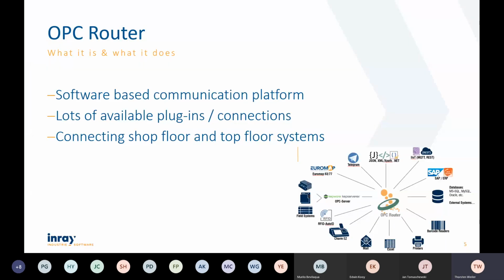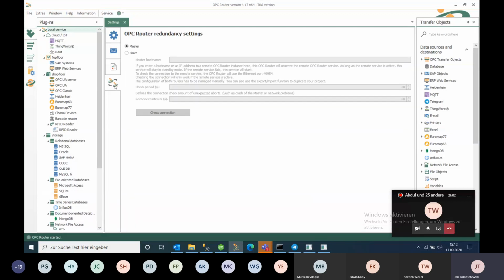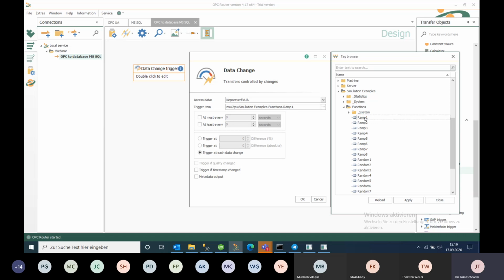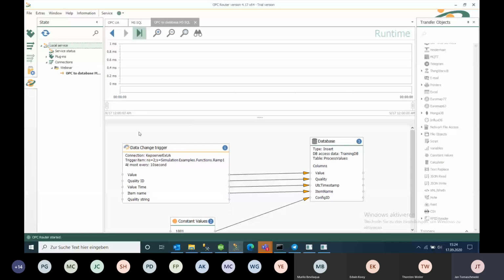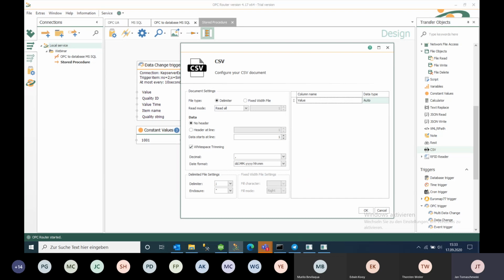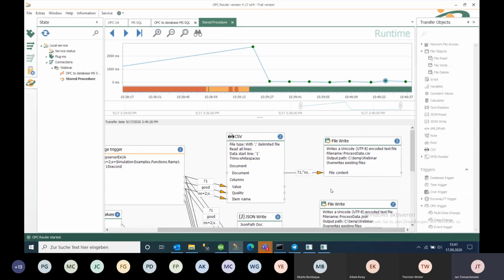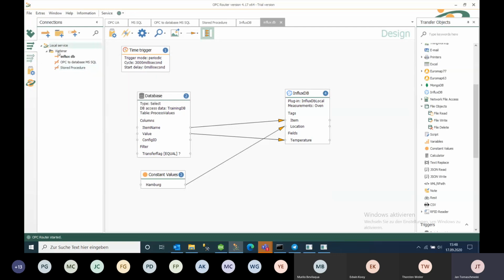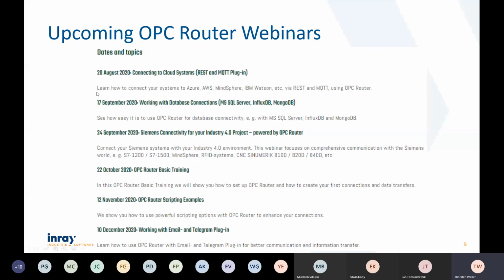OPC Router Webinar Series 2020 by Inray - Connect Databases to Dissimilar IT and OT Systems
- How to easily connect an OPC data source to a SQL database using simple user interface,

- How to transfer data from a CSV file to a NoSQL databases,

- How to send data from a database via email or Telegram Messenger.